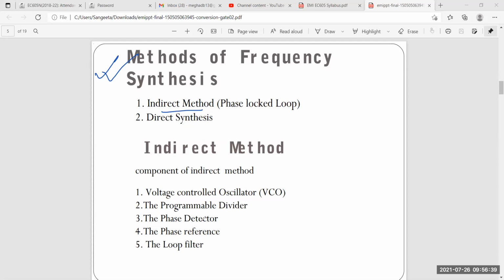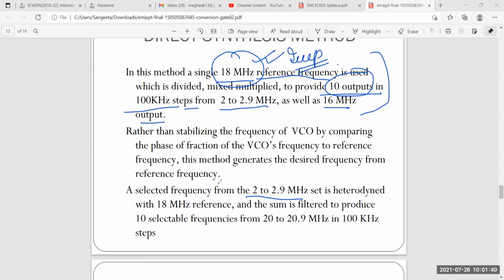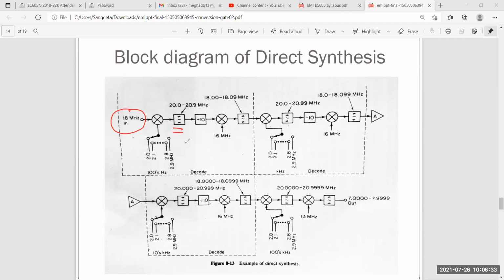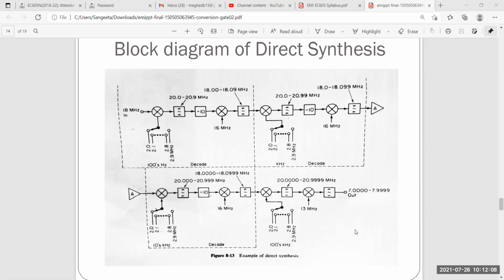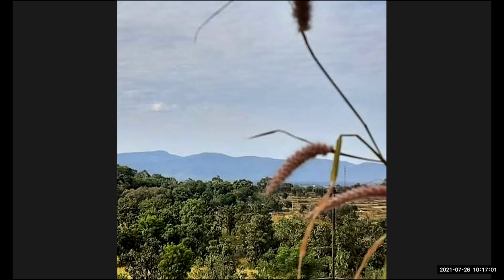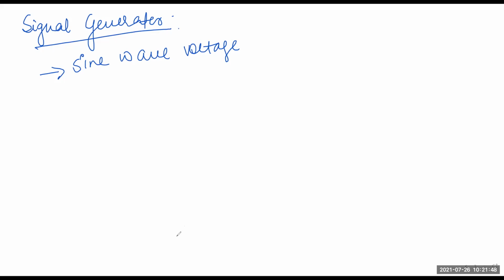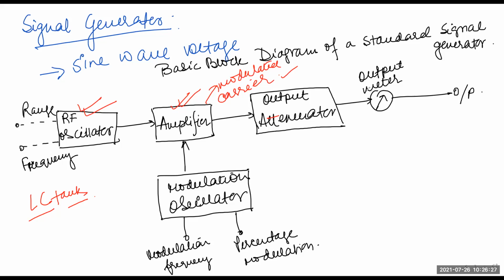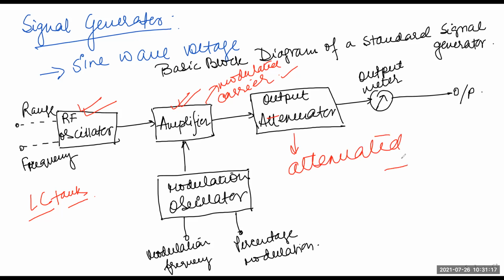EC605N_EMI_ECE 6th Sem_Lec 30